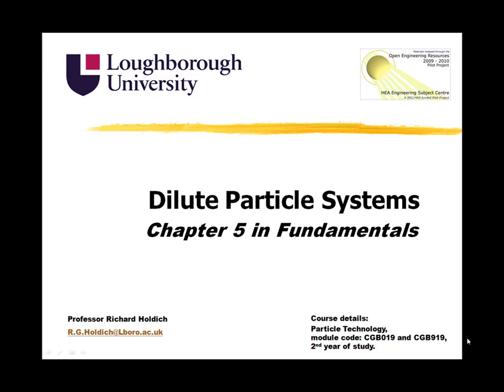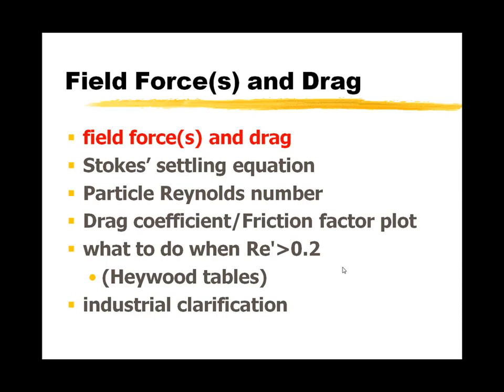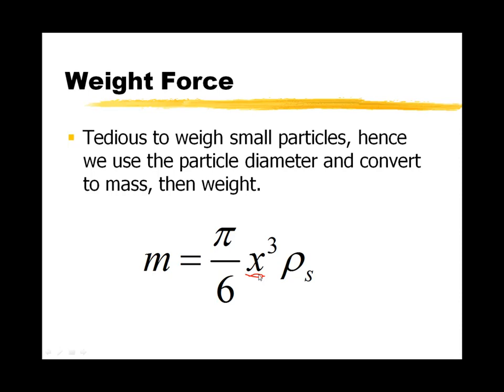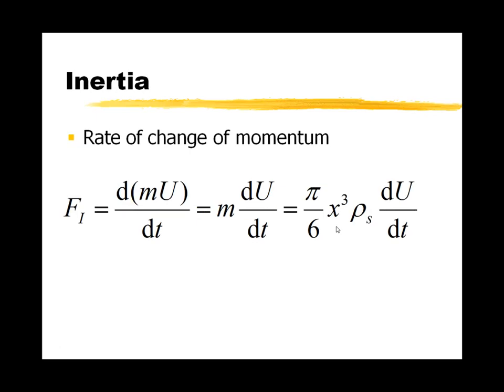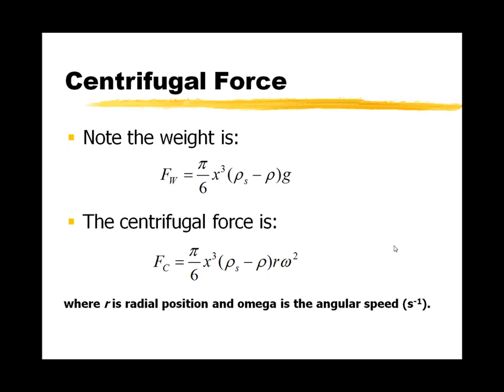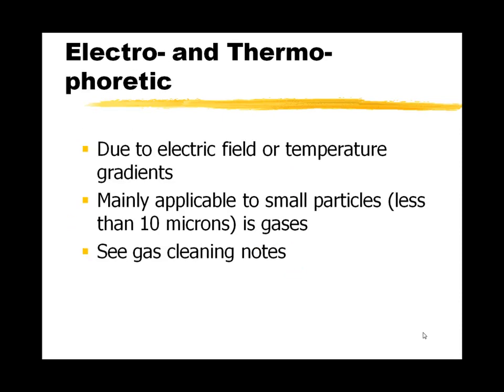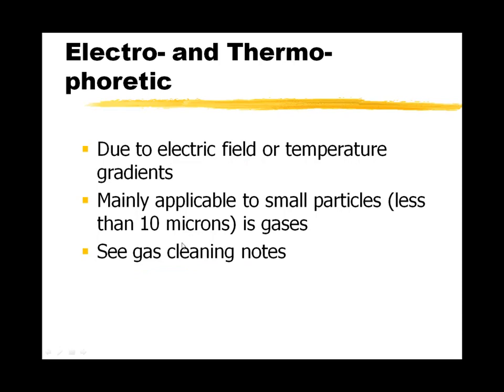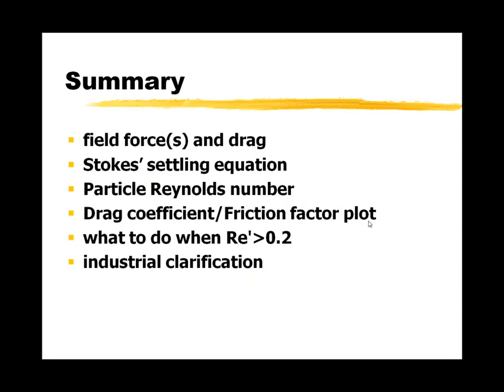Particle Settling: Stokes Law and Heywood Tables lecture 2 1024x768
The second lecture in the module Particle Technology, delivered to second year students who have already studied basic fluid mechanics. Dilute particle systems is mainly about sedimentation of single particles and dilute suspensions. The Particle Reynolds number determines the degree of turbulence in the fluid and techniques are provided for settling in laminar and turbulent systems.  Industrial clarification is included.